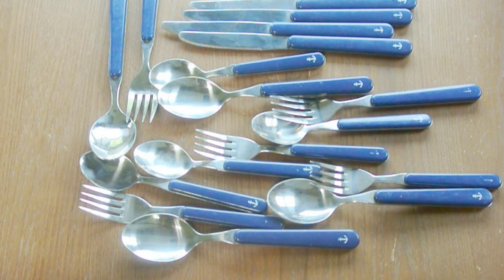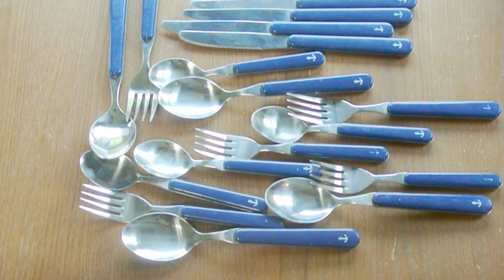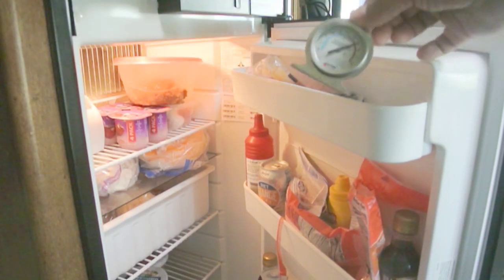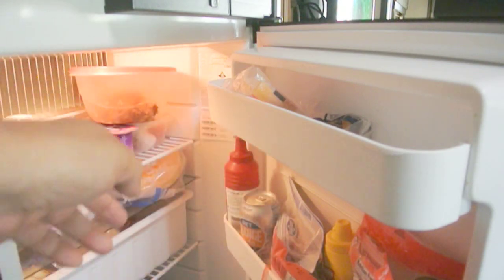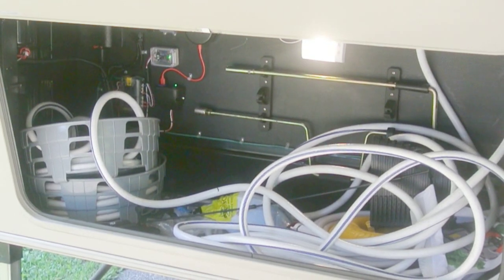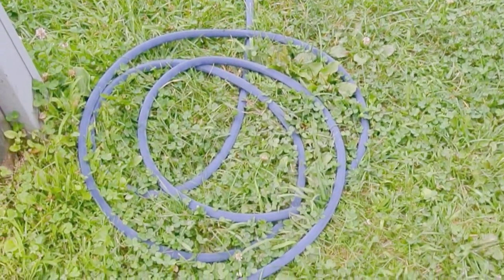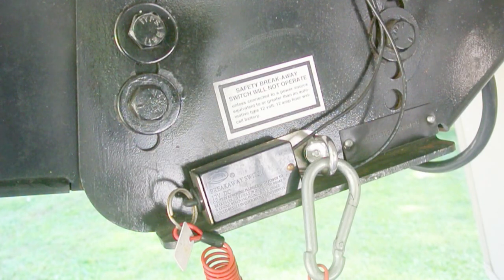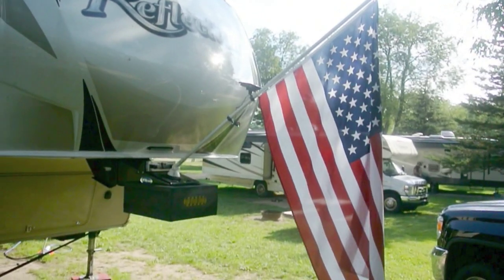Five Cool Things for your RV - Episode 11.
Welcome to Episode 11 of  my 5 Things series; 5 cool things for your RV.  In this episode, I cover:

The proper stainless steel flatware for camping.
Using a refrigerator fan.
Technor flexible water hose.
Securing your breakaway cable.
Flagpole night light.